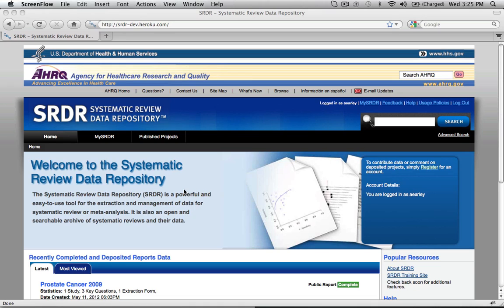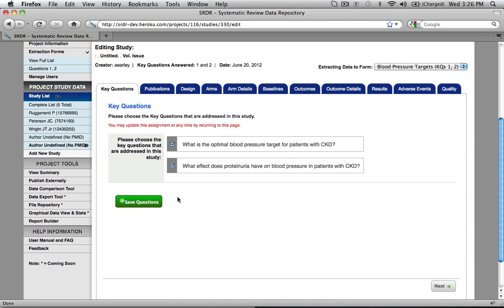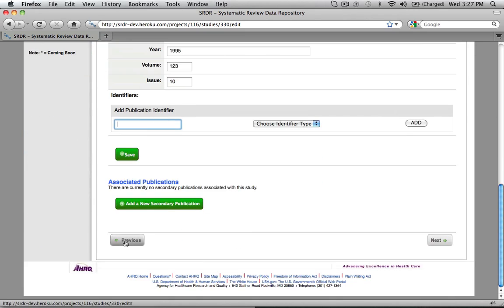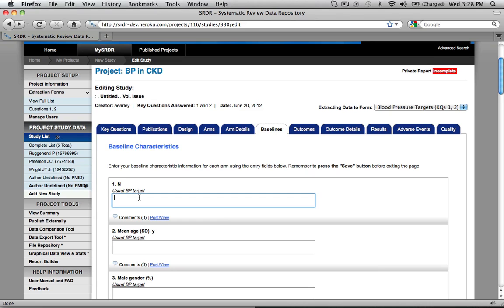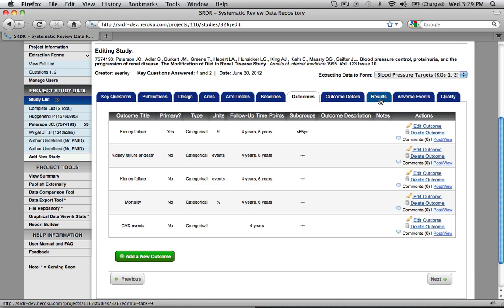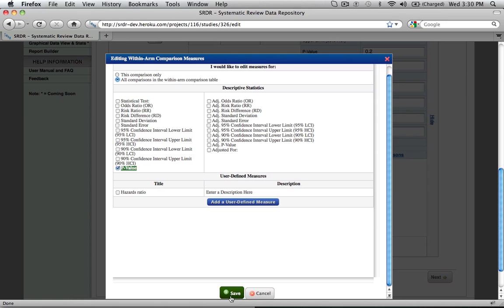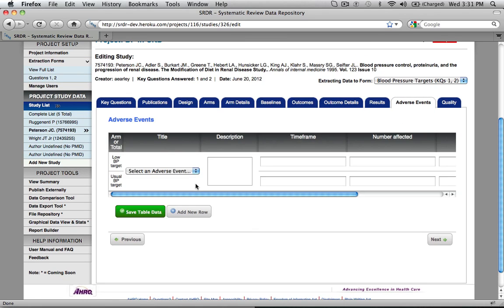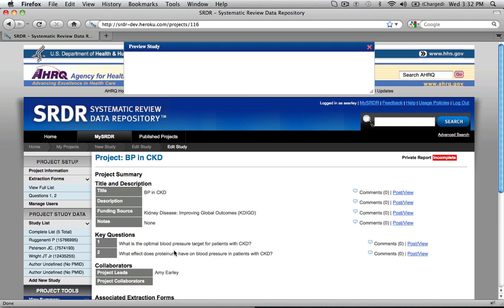SRDR: Adding and Extracting studies - The Systematic Review Data Repository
In this video, you will learn how to extract (add) a study into SRDR-- the Systematic Review Data Repository. This demo will guide you through each step of the extraction process.

SRDR is a web-based tool for the extraction and management of data for systematic reviews and meta-analyses. It is also an open and searchable archive of systematic review and meta-analysis data.